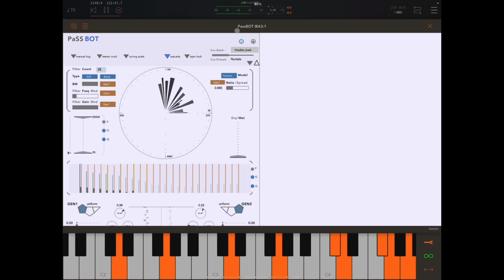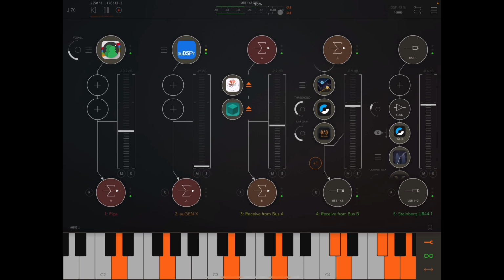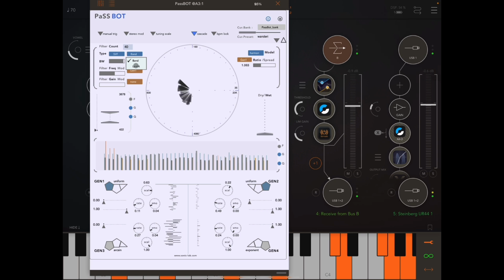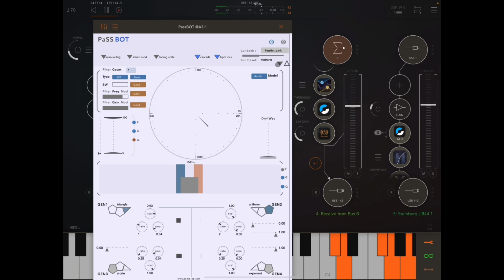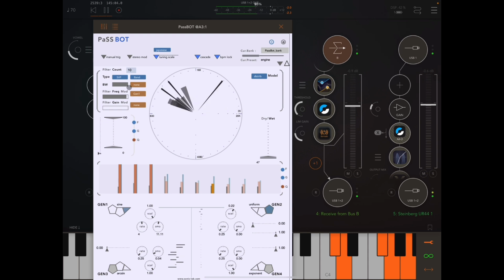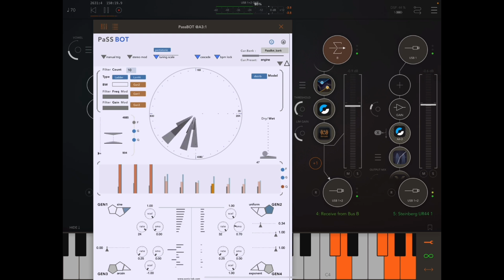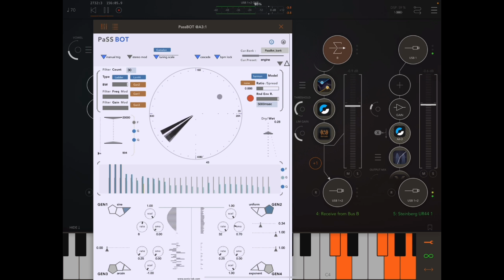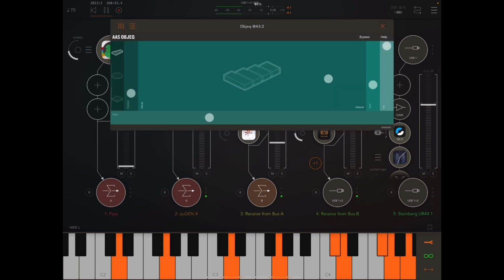PaSSBot Stochastic Filter Bank Walkthrough (superb for experimental, ambient, drone etc) (SonicLab)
PaSSBot by SonicLab / SonicPlanet is a filter bank with stochastic modulation allowing highly complex and interesting modulations of up to 64 different filters simultaneously, with a choice between various filter types. This video walkthrough explains in detail how to use the app, though you may need to consult the manual for some of the finer points. Make sure you check out my videos on Fundamental (which was a collaboration with Hainbach) and VolBot by the same developer. This is one for the experimentalists, lovers of drone, ambient and sound design. I have 4 copies of any Sonic Planet (this is the iOS App Store name, SonicLab is the desktop name) app for iOS to give away to subscribers to the channel. Details are in the pinned comment at the top of the YouTube comments section. Please remember to give this video a thumbs up etc if you find it helpful folks, good luck and enjoy.

Timestamps
00:00 intro and demo on noise
05:56 demo on drone sounds and main walkthrough begins
16:15 this bit sounds very cool
30:50 outro, things I like and don't like